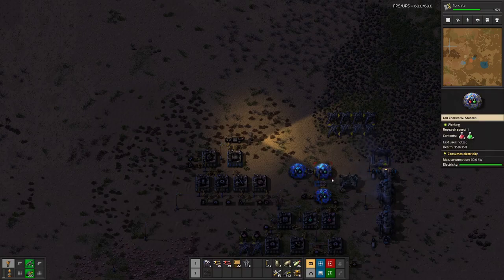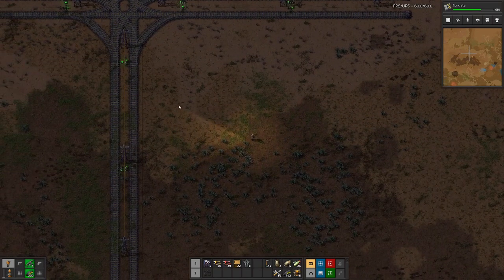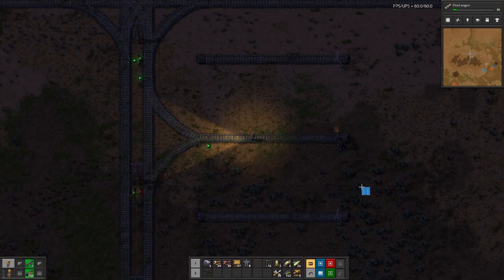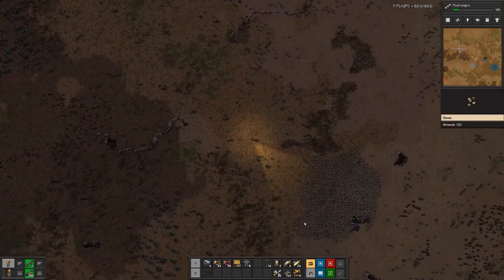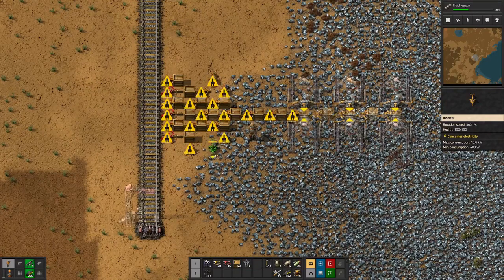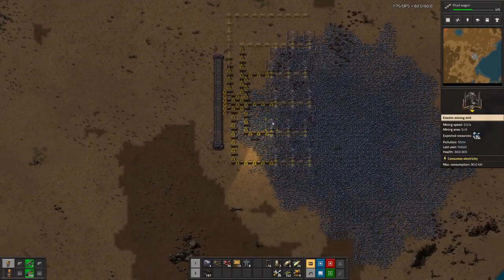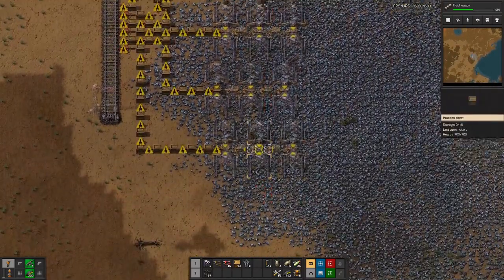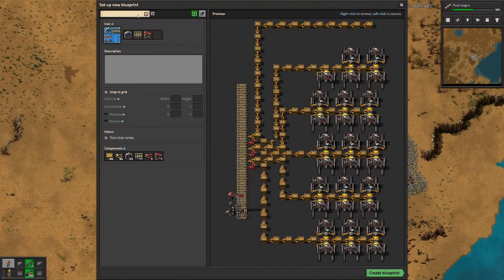Beltless Factorio | Smelting and Mining - E4